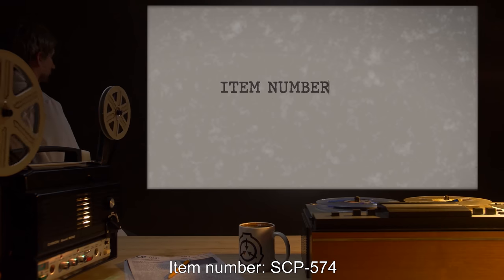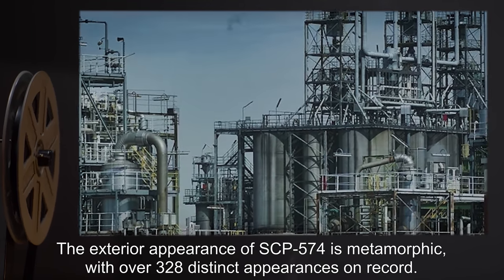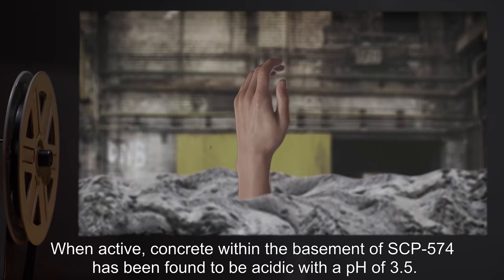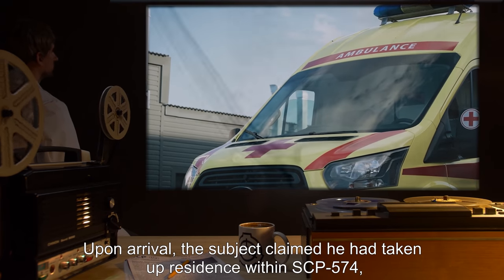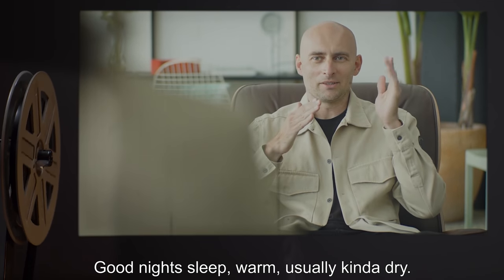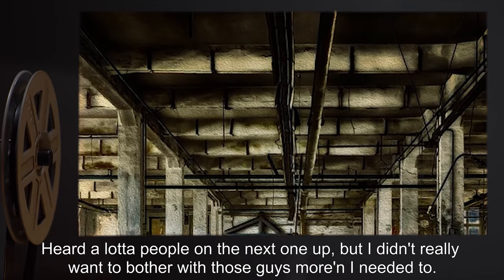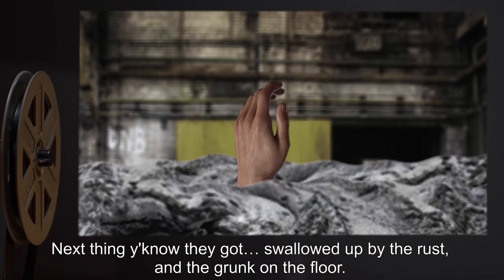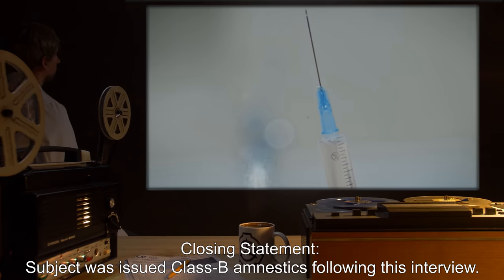SCP-574 | The Dropera House (SCP Orientation)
Today we will be studying Item number SCP-574: The Dropera House, Object class: Keter.

SCP-574 is a former factory in [REDACTED], United States. The exterior appearance of SCP-574 is metamorphic, with over 328 distinct appearances on record. The interior contains three floors, with industrial equipment in varying states of decay.

When a subject approaches within 40 m of SCP-574, it will manifest a campfire near one of its upper windows. If the subject does not continue to approach it, several more campfires will appear, with human silhouettes being visible in the windows. If the subject does enter SCP-574, it will create several signs of human habitation.

As the subject continues to occupy SCP-574, the floor beneath them may suddenly collapse, causing them to fall into the basement. Upon impact, the basement floor will take on the properties of wet cement, and forcibly drag the subject underneath before hardening. When active, concrete within the basement of SCP-574 has been found to be acidic with a pH of 3.5.

and released under Creative Commons Sharealike 3.0. Contributor: RJB_R